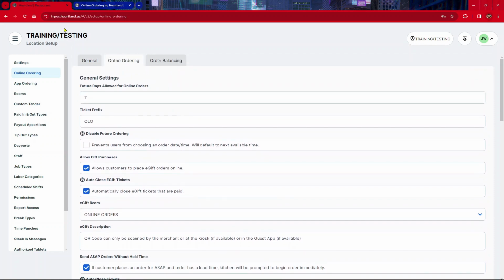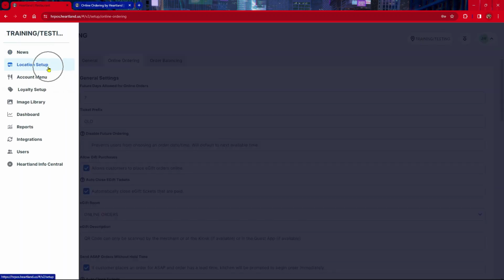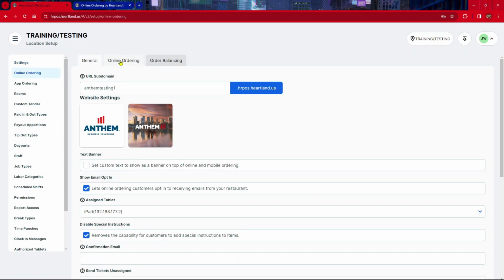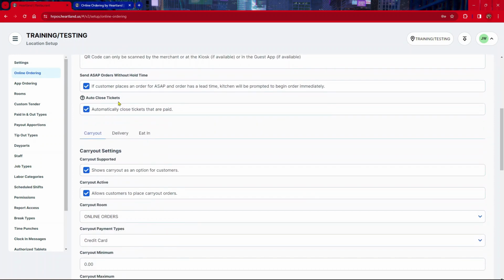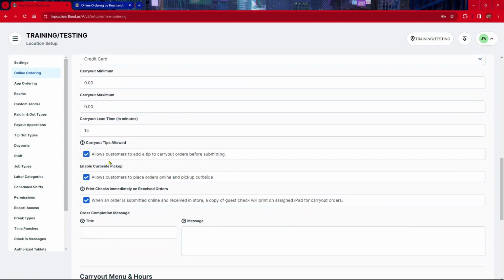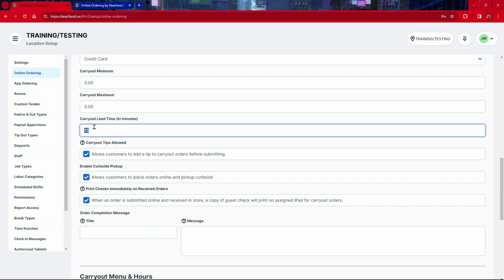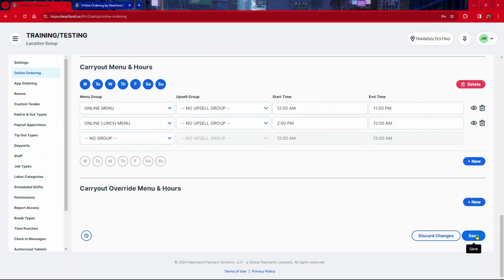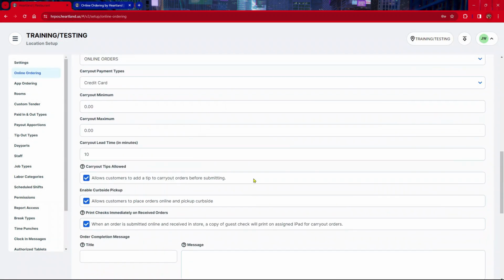LEAD TIME CHANGE FOR ONLINE ORDERING / CARRYOUT VIA ADMIN PORTAL - HEARTLAND RESTAURANT POINT OF SAL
THIS TUTORIAL / TRAINING IS HOW TO ADJUST THE TIMEFRAME THAT THE SYSTEM TELLS THE CUSTOMER IT WILL TAKE BEFORE THEIR FOOD IS READY.  IT'S CALLED "CARRYOUT LEAD TIME" - HEARTLAND RESTAURANT POS